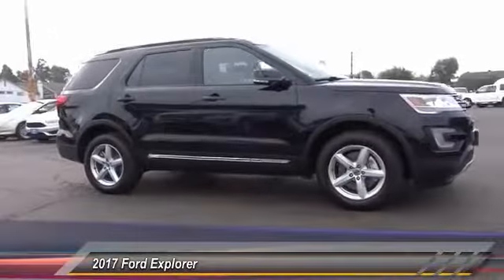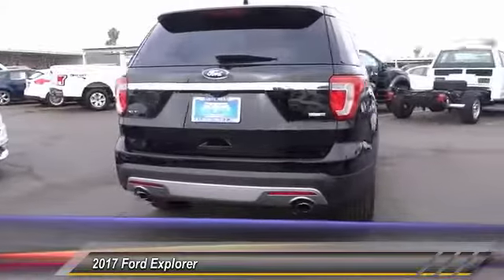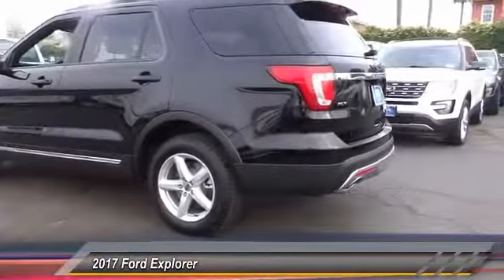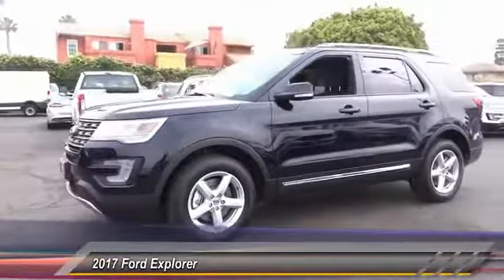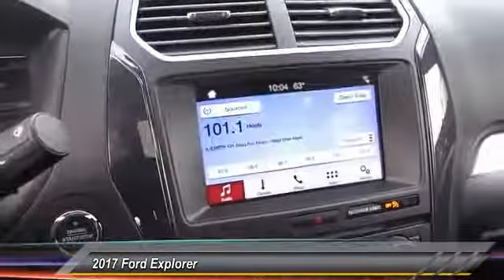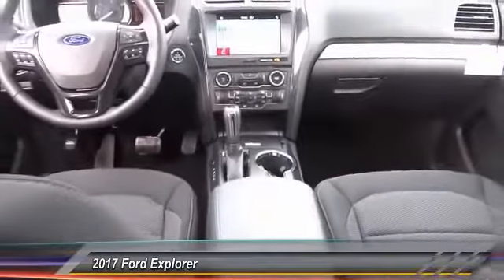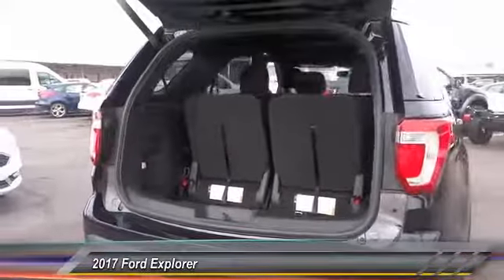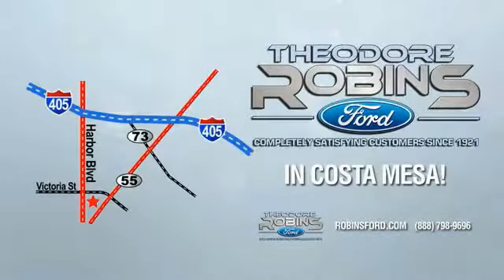2017 Ford Explorer COSTA MESA,NEWPORT BEACH,HUNTINGTON BEACH & IRVINE HC32632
2017 Ford Explorer XLT 4WD

THEODORE ROBINS FORD PROUDLY SERVING COSTA MESA, HUNTINGTON BEACH, IRVINE, NEWPORT BEACH, ORANGE COUNTY, AND SURROUNDING SOUTHERN CALIFORNIA LOCATIONS. THIS BLACK 2017 Ford EXPLORER IS EQUIPPED WITH A 2.3L I4 16V GDI DOHC Turbo, AUTOMATIC TRANSMISSION, AND RECEIVES AN ESTIMATED 16 City/23 Hwy MPG. 2017 Ford EXPLORER XLT 4WD Stock #: HC32632 | VIN: 1FM5K8DH4HGC32632 | 2017 Ford Explorer XLT 4WD Theodore Robins Ford